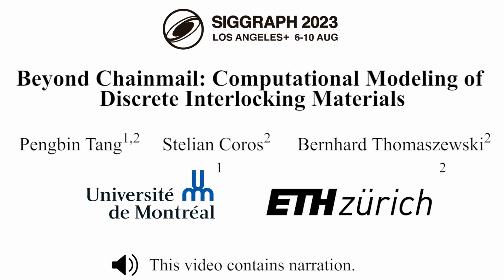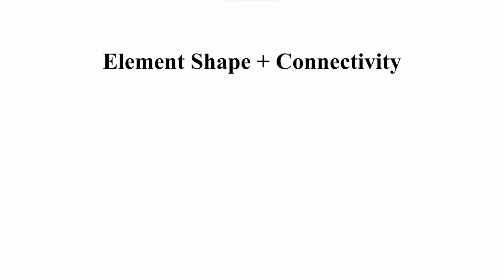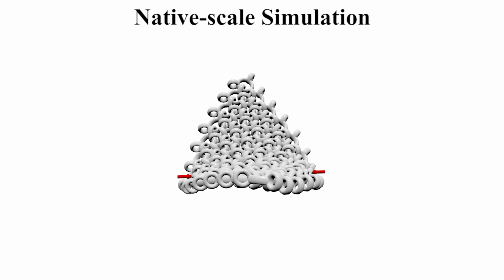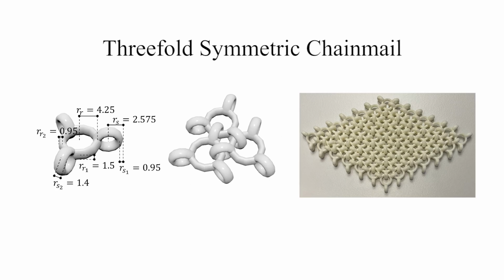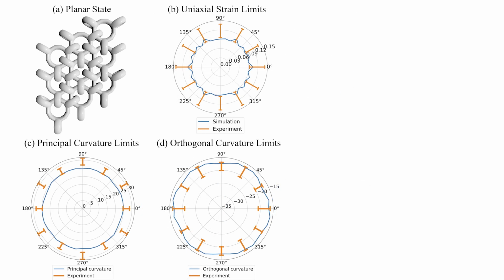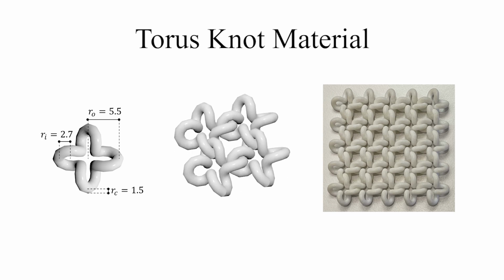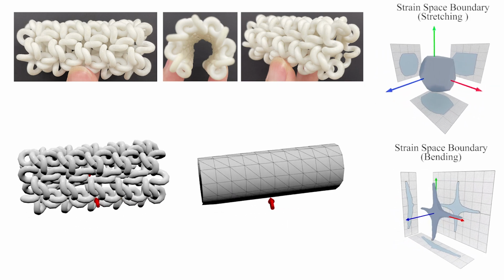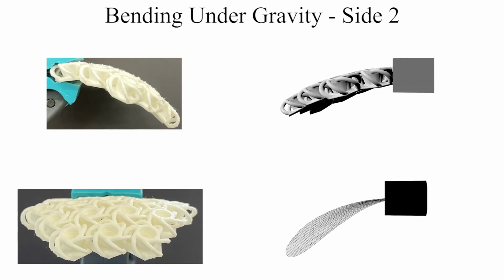Beyond Chainmail: Computational Modeling of Discrete Interlocking Materials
Pengbin Tang, Stelian Coros, Bernhard Thomaszewski
ACM Transactions on Graphics (Proc. ACM SIGGRAPH 2023)

ABSTRACT
We present a method for computational modeling, mechanical characterization, and macro-scale simulation of discrete interlocking materials (DIM)---3D-printed chainmail fabrics made of quasi-rigid interlocking elements. Unlike conventional elastic materials for which deformation and restoring force are directly coupled, the mechanics of DIM are governed by contacts between individual elements that give rise to anisotropic deformation constraints. To model the mechanical behavior of these materials, we propose a computational approach that builds on three key components. (a): we explore the space of feasible deformations using native-scale simulations at the per-element level. (b): based on this simulation data, we introduce the concept of strain-space boundaries to represent deformation limits for in- and out-of-plane deformations, and (c): we use the strain-space boundaries to drive an efficient macro-scale simulation model based on homogenized deformation constraints. We evaluate our method on a set of representative discrete interlocking materials and validate our findings against measurements on physical prototypes.